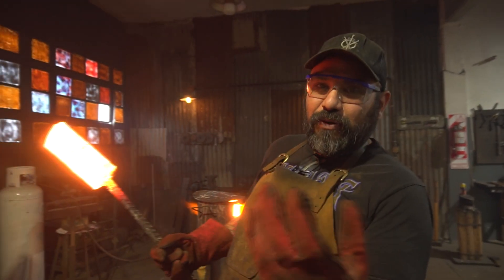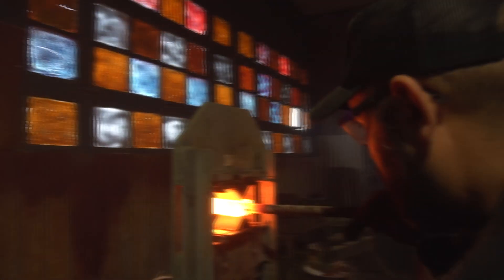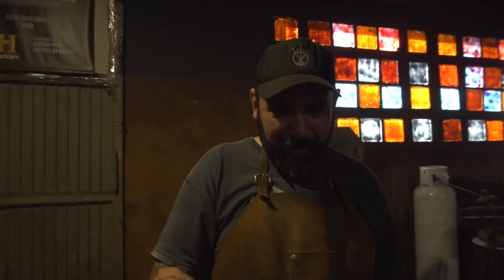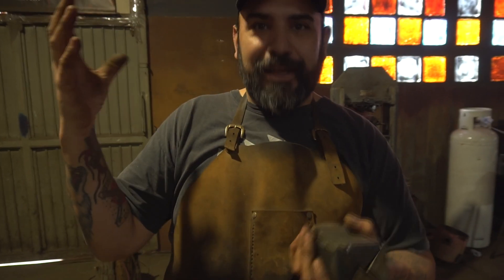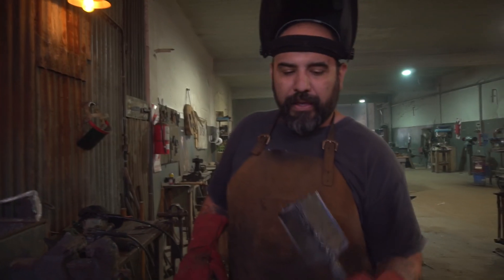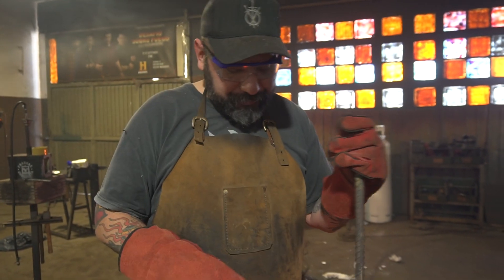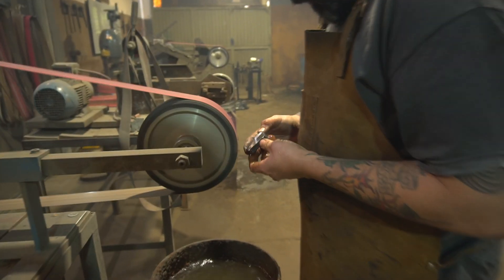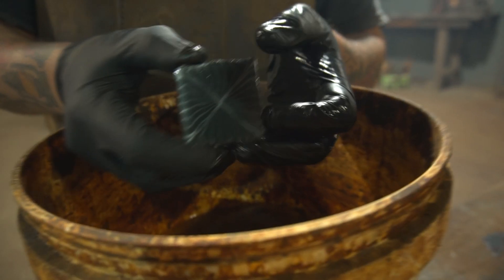🔥FORJANDO🔥MOSAICO RADIAL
Forjemos juntos un damasco radial!
Este es uno de los primeros mosaicos que es recomendable probar al entrar en este mundo interminable del damasco mosaico.

Si bien es necesario contar con algo de experiencia previa en forjado de damasco, no es una tecnica imposible de lograr.

Y espero estos videos te hagan dar ganas de interntarlo!

Abrazos y como siempre espero les guste!